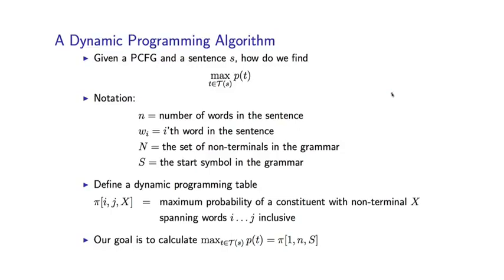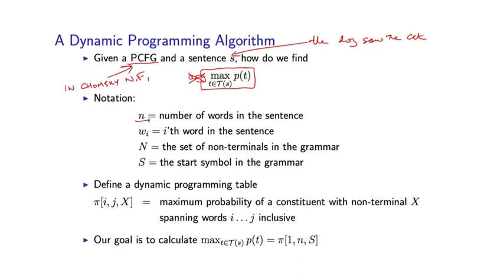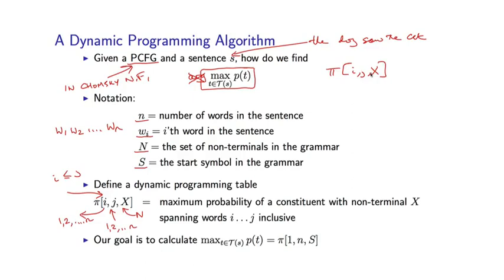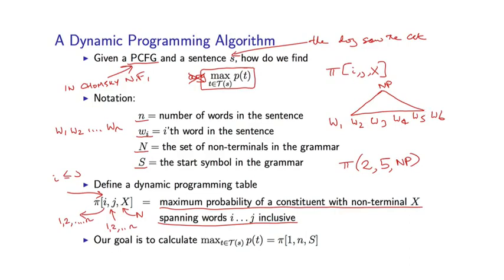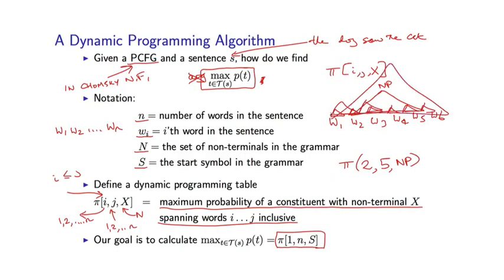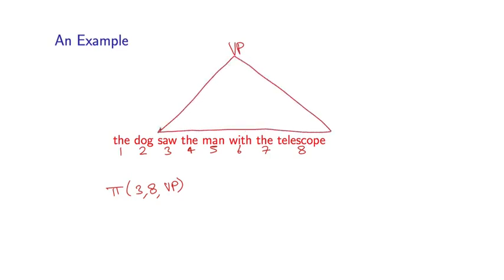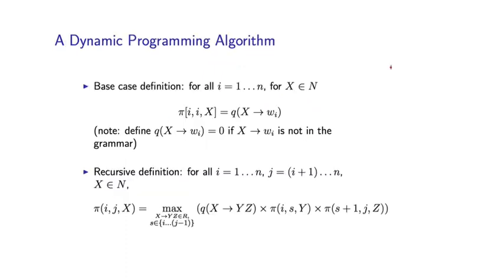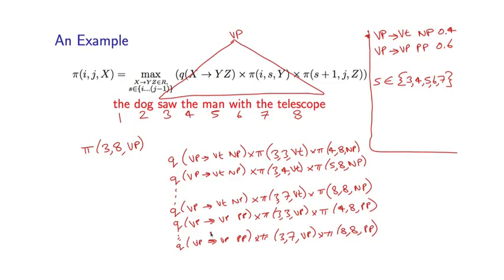7 - 5 The CKY Parsing Algorithm (Part 2)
Week 3 - Probabilistic Context-Free Grammars (PCFGs)
7 - 5   The CKY Parsing Algorithm (Part 2)